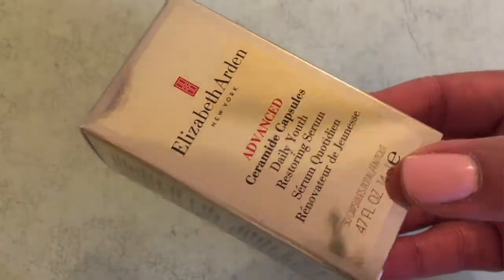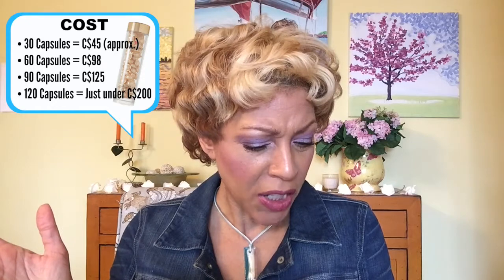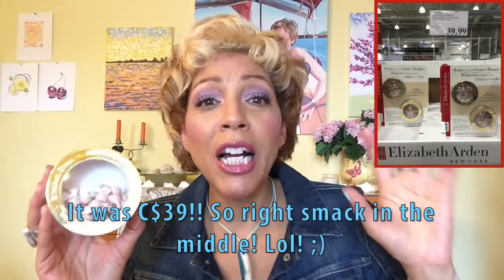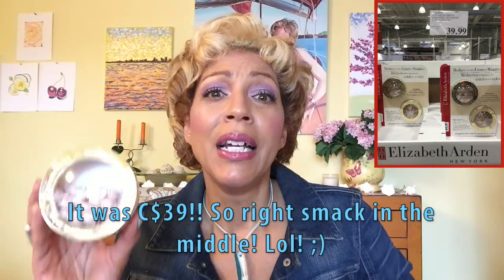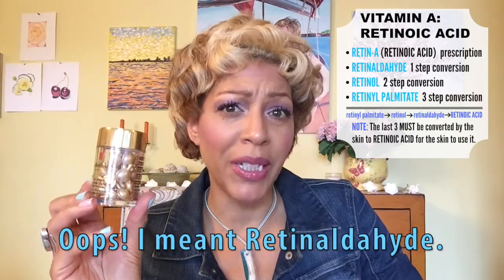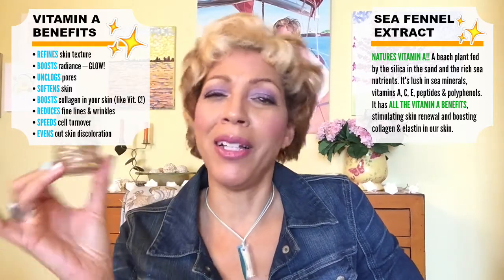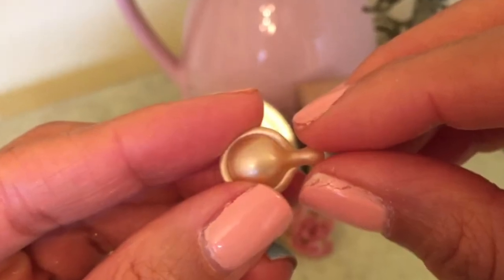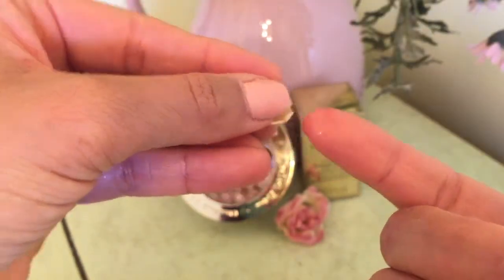ELIZABETH ARDEN ADVANCED CERAMIDE CAPSULES REVIEW ✨ | Anti-Aging Skincare | Sensitive Skin 💫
⬇️ ✨  MORE DETAILS + EASY PRODUCT LINKS ✨ ⬇️

I hope you enjoyed my Elizabeth Arden’s Advanced Ceramide Capsules Review. These little golden orbs of goodness, pack a daily ant-aging punch with two key anti-aging ingredients, Ceramides and Vitamin A (in two forms). Plus it’s elegantly and scientifically formulated in a way to allow those Ceramides to penetrate the skin for an extra punch of anti-aging goodness. My video gives you the inside scoop on this amazing formulation. Elizabeth Arden really did their homework on this one! And it’s great for sensitive skin peep’s like me, or people who are just starting out with Vitamin A  and Ceramides. And of course helps give you the GLOW!! Glow on, GlowGirls 'n Guys!! 😉 💖✨

IMPORTANT: DO NOT USE VITAMIN A TOPICALLY IF PREGNANT OR PLANNING OR TRYING TO GET PREGNANT.

✨  Romans 15:13 ✨

⇢For All Business & PR inquiries, such as a company or business that would like me to review a product for you or company sponsors please feel free to email me at:

▶︎ EBATES: Sign up for FREE at eBates to get cash back at your favourite stores like: Sephora, Ulta, BH Cosmetics, MAC, Too Faced, Ebay, Amazon, Staples, Nordstrom, Hudson’s Bay, The Home Depot, The Shopping Channel, Plus THOUSANDS more online retailers.
You will ALWAYS get $5 off your first purchase!
Get all your Health and Beauty Products and Supplements such as Sibu, Real Techniques Brushes, Reviva Labs Skincare, etc.

COME JOIN THE FUN AND KEEP IN TOUCH!

💞  CREDITS 💞
Amazing Transitions & Animations by:
AimeeBees EditingHacksbyLala, JanTube Editing, Kookie and Pic of Tech

Oodles of Love and Sparkles,
FitChickGlows 💖💫